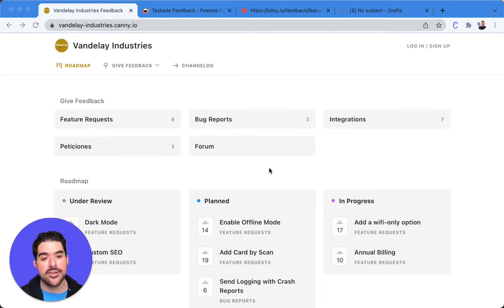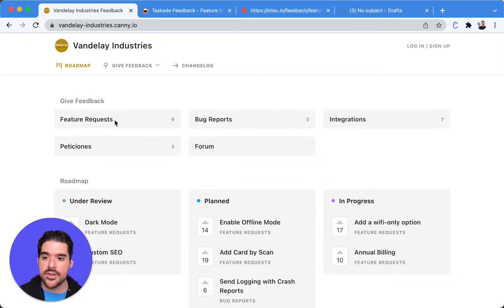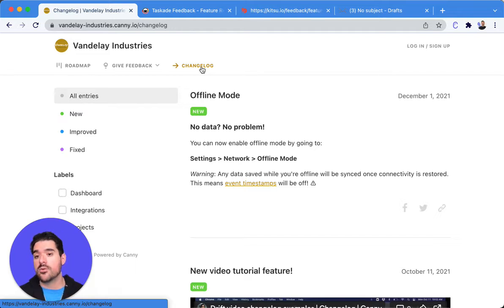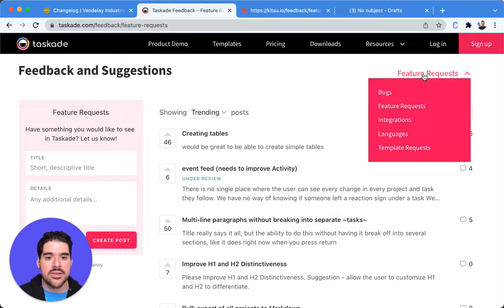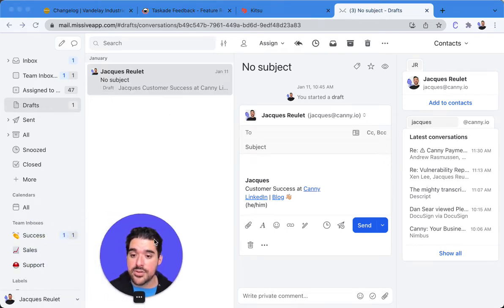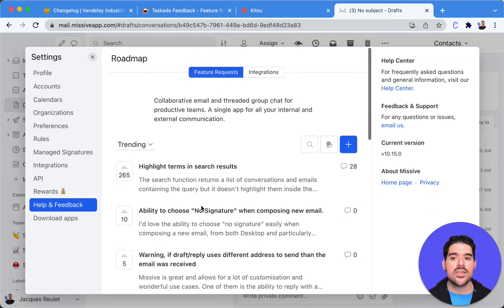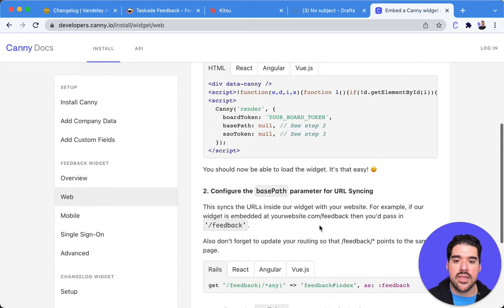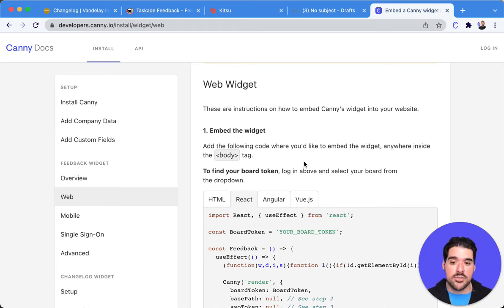Portal vs Widget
The differences between the standard Canny portal and the more advanced Canny widget.